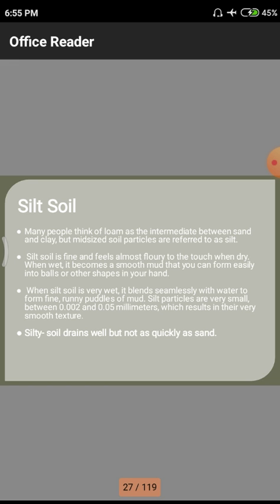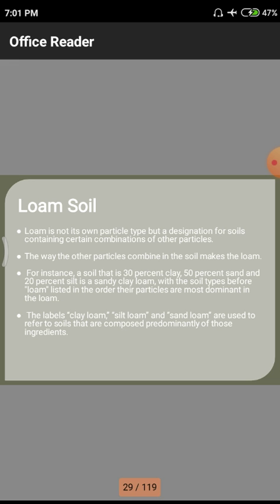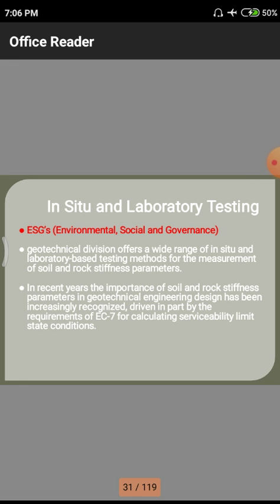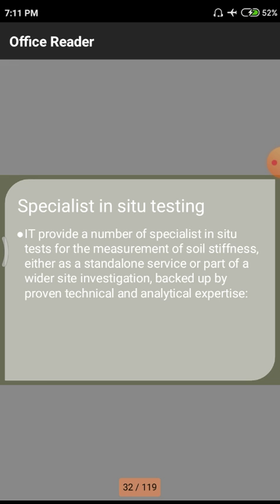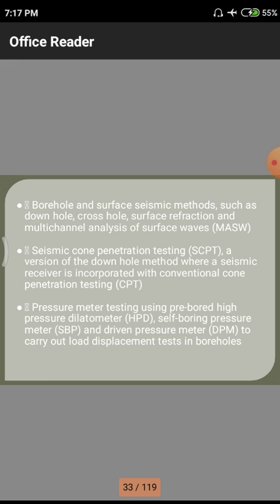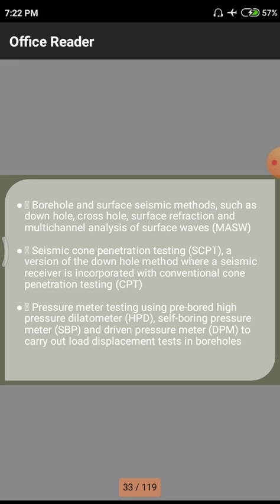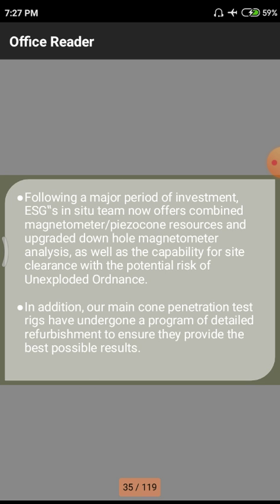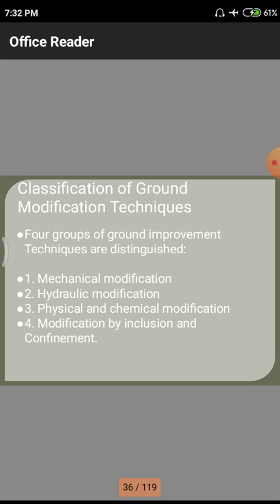JNTUK GEO TECH UNIT1 SOIL TYPE EFFECT ON DRAINS